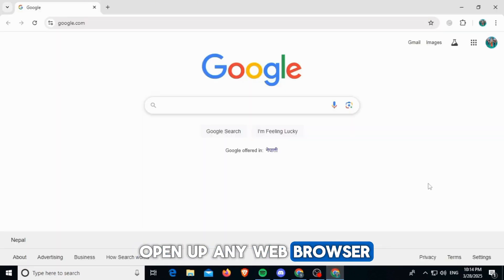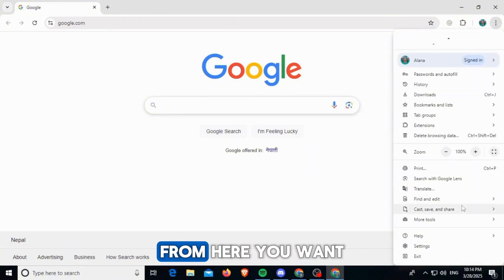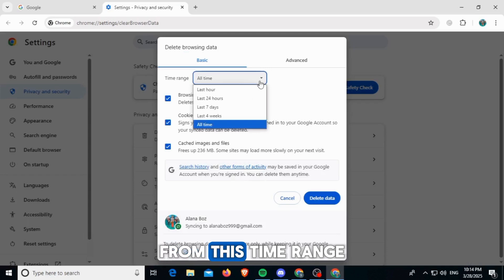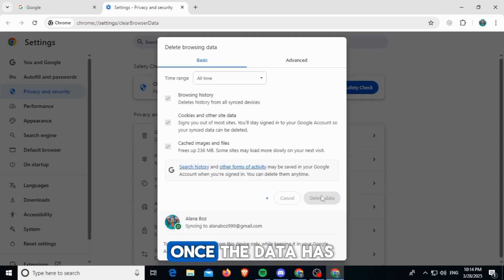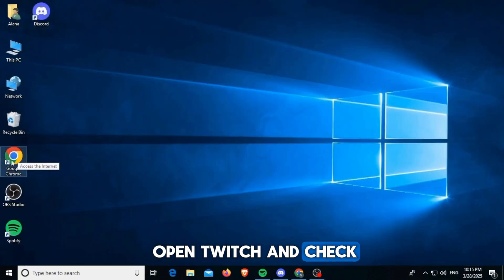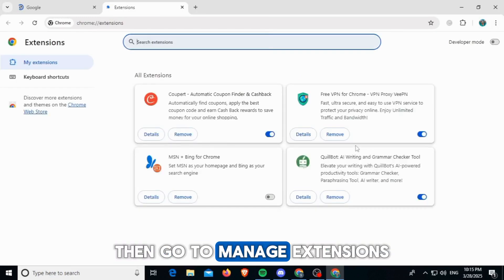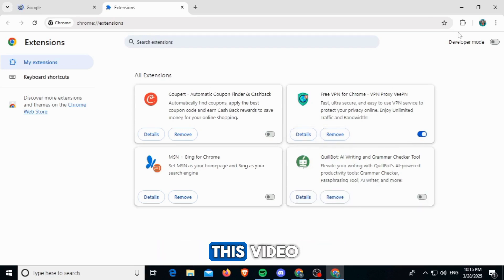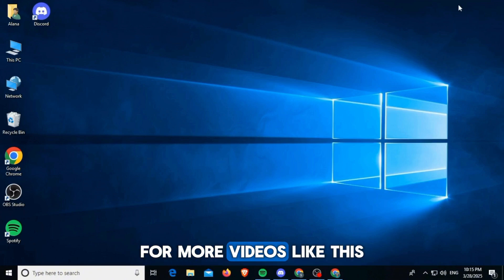How To Fix Twitch 2000 Network Error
Seeing the frustrating “Error 2000” pop up on Twitch and interrupting your streams? In this lean 2025 walkthrough, we’ll pinpoint the usual culprits—cache glitches, browser extensions, or network hiccups—and walk you through the exact tweaks to clear the error and keep your streams rolling.

Timestamps:
00:00 - Why Twitch Error 2000 Network Error Occurs
00:10 - Step-by-Step Fix: Clear Cache, Disable Extensions & Test Connection